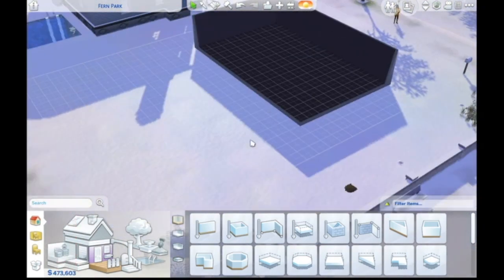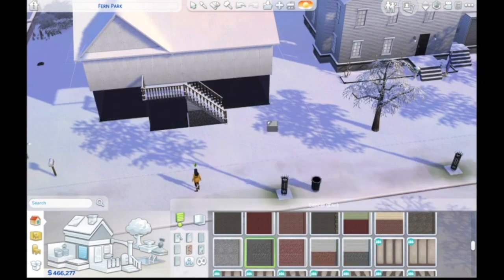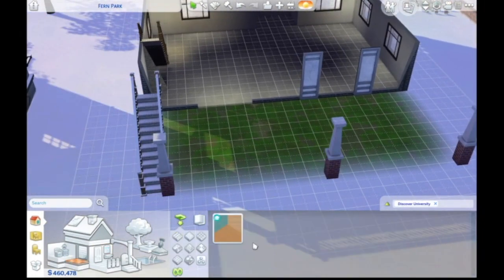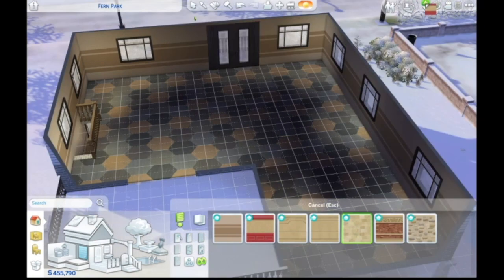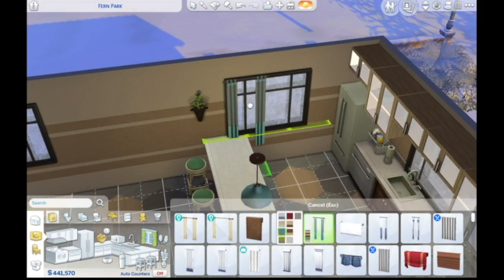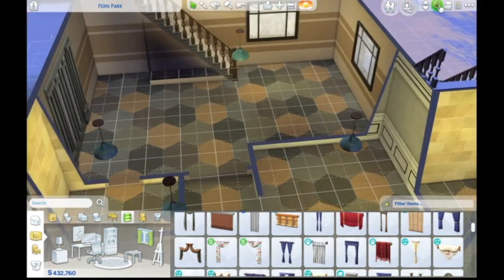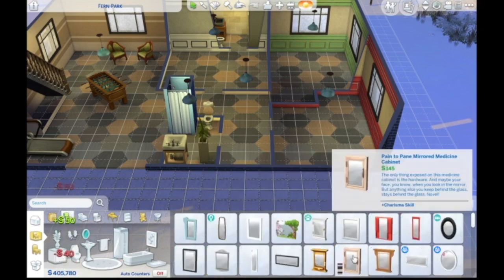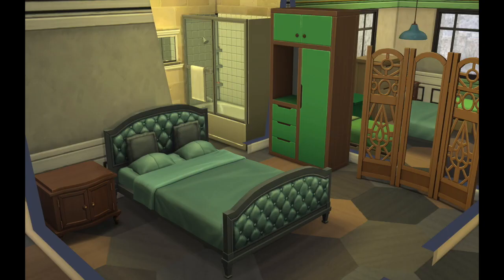Academic House | Sims 4 Speed Build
Speed build of Josephine's academic home for generation 5 of the Clarke family